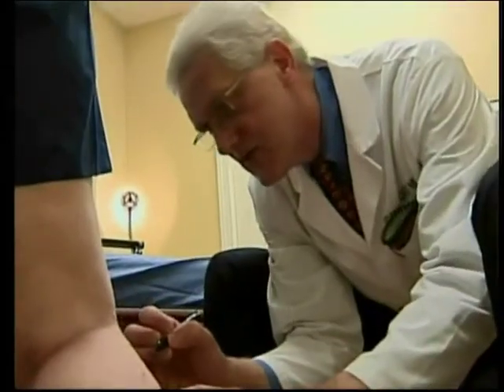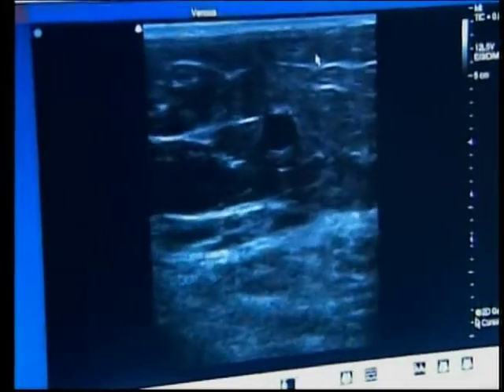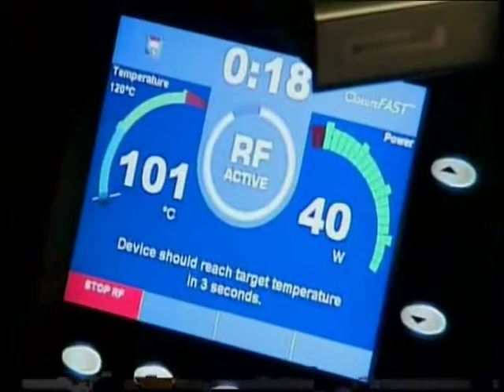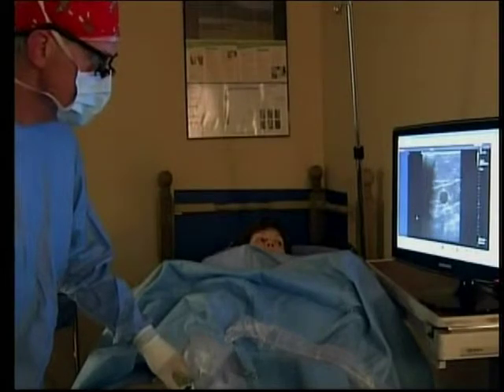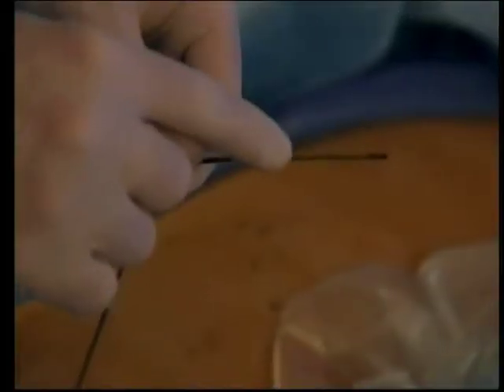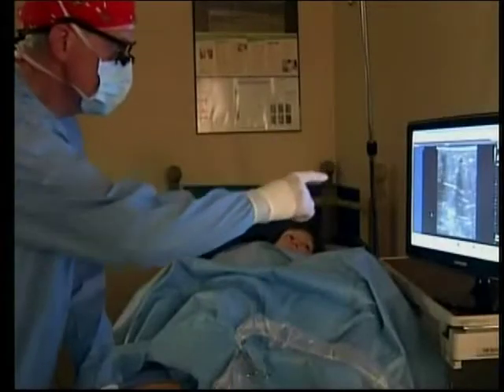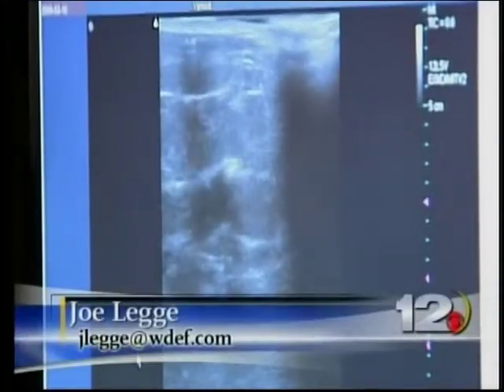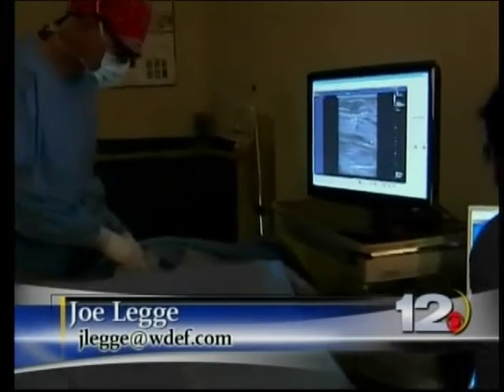Varicose Veins Treatment With Dr. Coates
Dr. Coates performs the VNUS Closure procedure on WDEF-TV in Chattanooga TN.